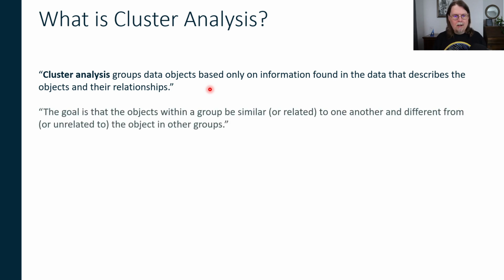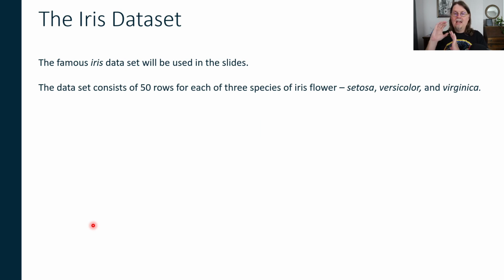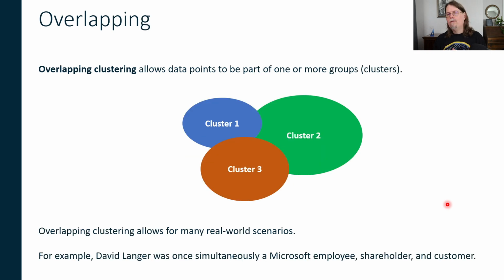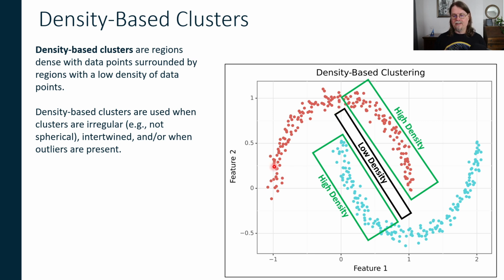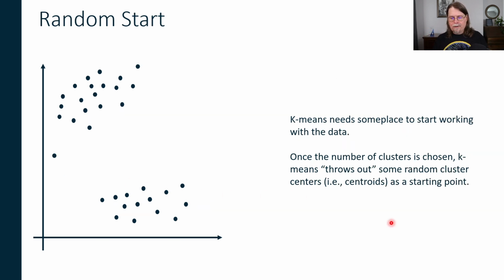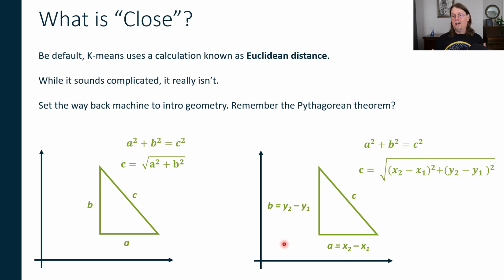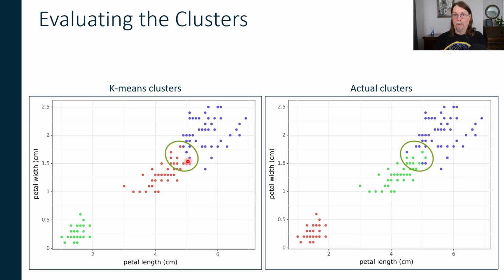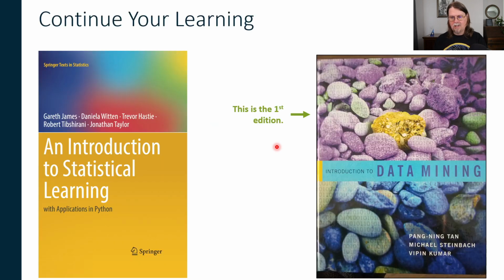K-Means Clustering: Stop #3 on Your DIY Data Science Roadmap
Don't make the mistake of underestimating the power of k-means clustering!

The k-means clustering algorithm is designed to mine hidden patterns in unlabeled data.

Since most of the world's data is unlabeled, k-means cluster analysis is useful to any professional.

The good news is that k-means is as easy to learn as it is powerful. This crash course will prove it to you.

You will also learn how to use the scikit-learn library in Python to perform k-means clustering.

Data Mining textbook:

Video Chapters
00:00 Intro
01:30 What is Cluster Analysis?
04:13 Why Cluster Analysis?
06:50 The Challenges of Clustering
10:57 The Dataset
16:21 Hierarchical Clustering
19:00 Partitional Clustering
19:43 Overlapping Clustering
21:35 Complete vs. Partial Clustering
23:06 Well-Separated Clusters
24:13 Prototype Clusters
27:30 Density-Based Clusters
30:08 Evaluating Your Clusters
32:44 K-Means Clustering Algorithm
42:53 Euclidian Distance
46:21 K-Means with Python Code
55:31 K-Means Caveats
58:36 Interpreting Clusters
01:03:11 Continue Your Learning